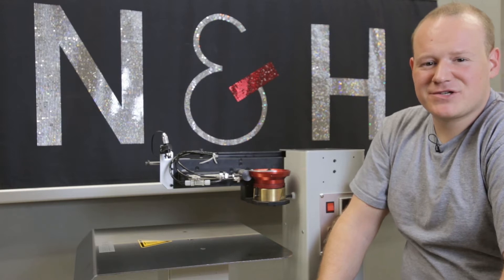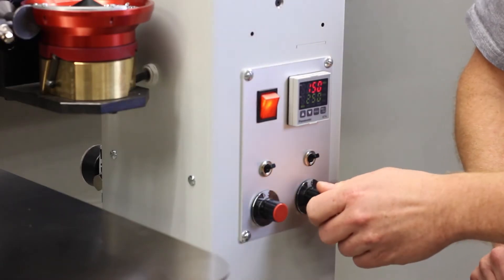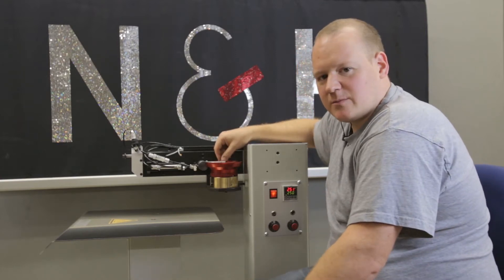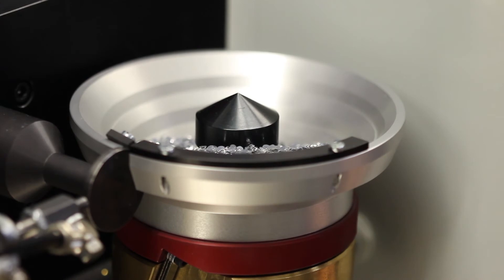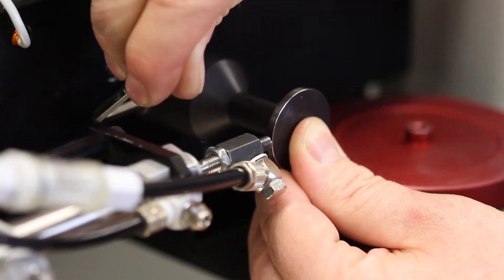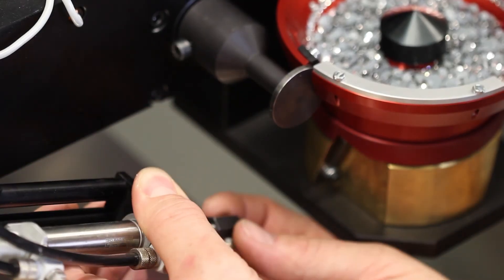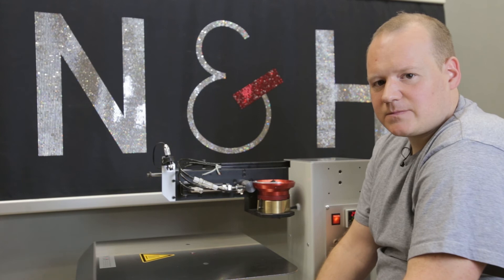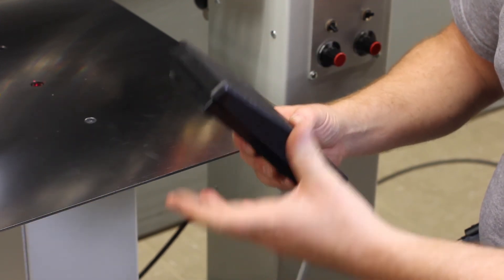Posmatic Technical Representation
This is the technical information about our machine Posmatic:

- manual machine to apply hot-fix elements directly on textiles
- production of more than 3.000 elements per hour
- hot-fix elements from 2-8 mm

- Maschine für manuelle Veredelungen direkt auf Textilien
- Setzleistung mehr als 3.000 Elemente pro Stunde
- Hot-Fix Elemente von 2-8 mm